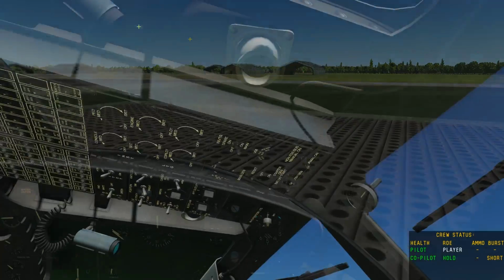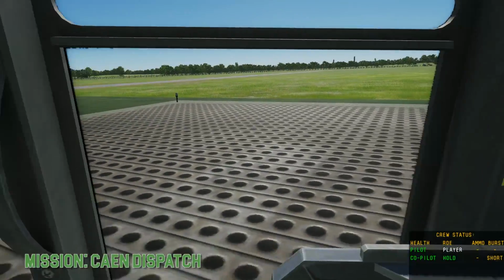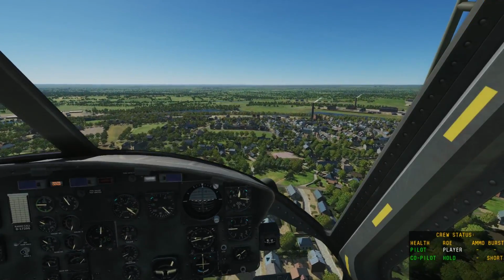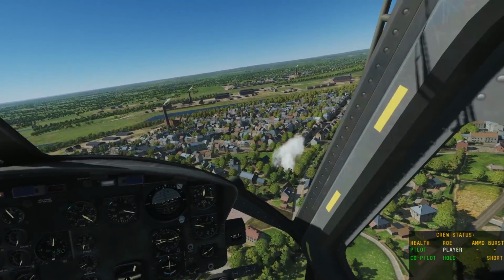DCS World: Caen Dispatch | UH-1H Huey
Caen Dispatch
Author: theSithis

System Specs:
CPU: AMD 2700x - 8 Cores
M-Board: MSI B450 Gaming Pro Carbon
RAM: 32GB G.skill TridentZ RGB 3200MHz DDR4
GPU: Galax GTX 1070 EXOC Sniper
SSD Boot: 120GB Kingston
SSD Video Capture: 250GB Samsung 850 EVO
SSD Install: 250GB Samsung 850 EVO
HDD Storage: Western Digital 2TB (5400RPM)
HDD Storage 2: Seagate 4TB (7200RPM)
PSU: Thermaltake Toughpower GOLD 750W
HoTaS: Thrustmaster Warthog HOTAS
Flight Pedals: Thrustmaster T.Flight
Head Tracking: TrackIR 5